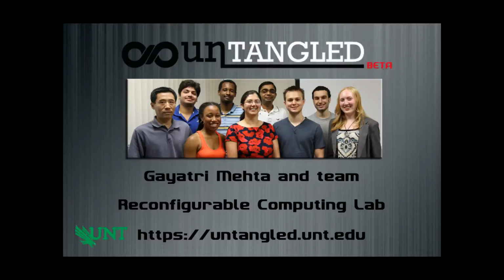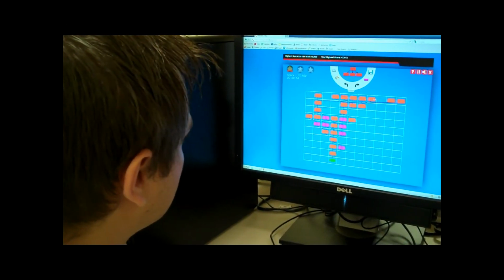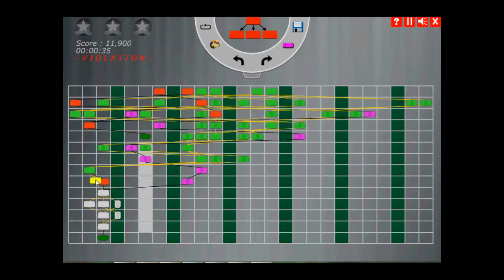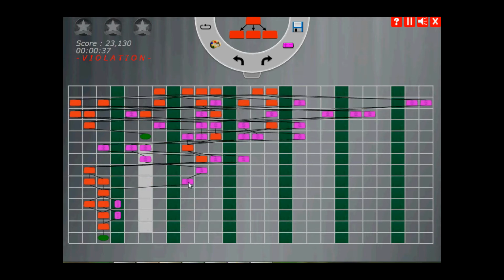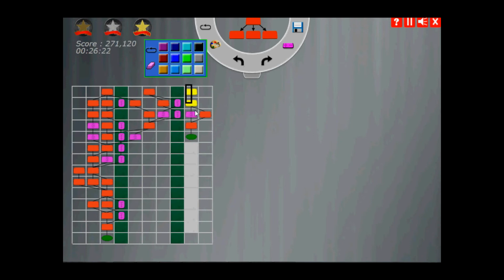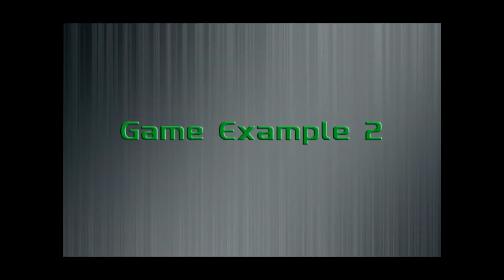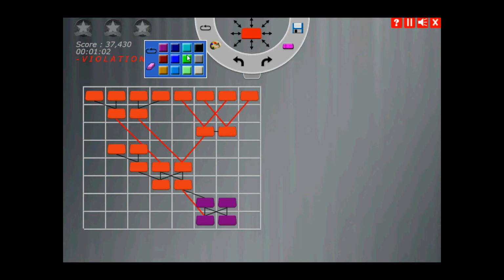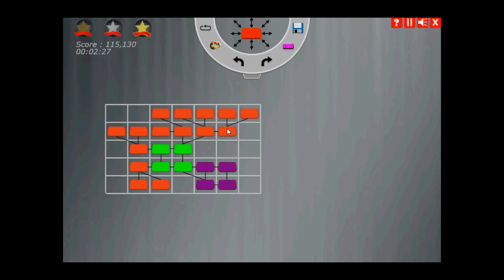Untangled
Video for the NSF Competition